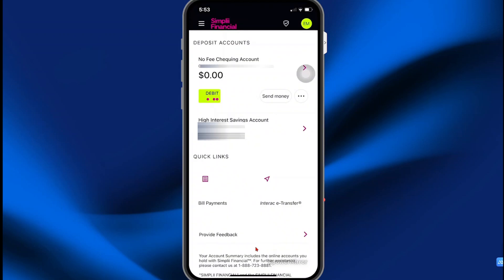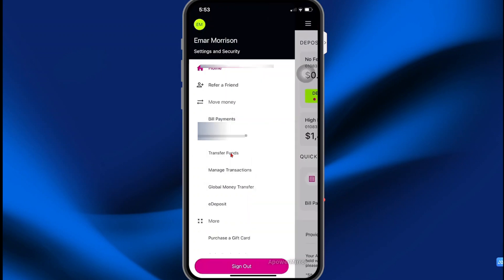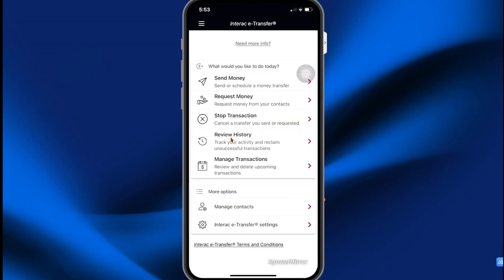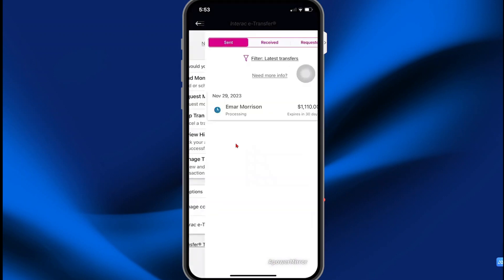How to view e-Transfer history on Simplii